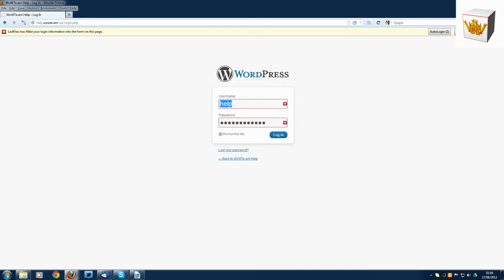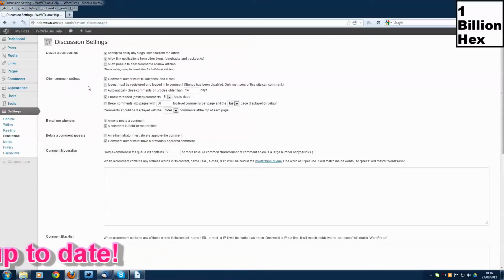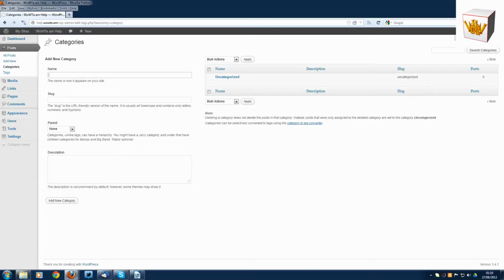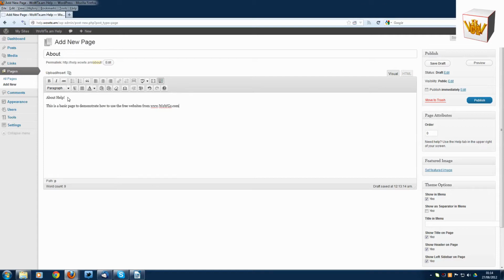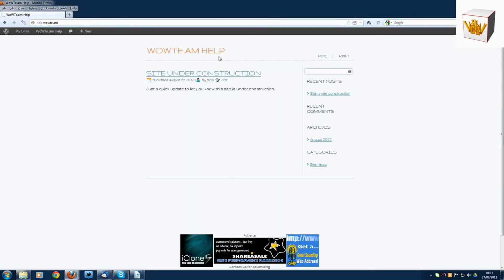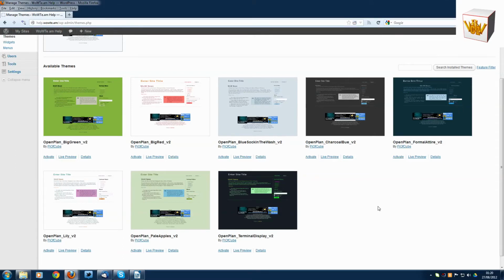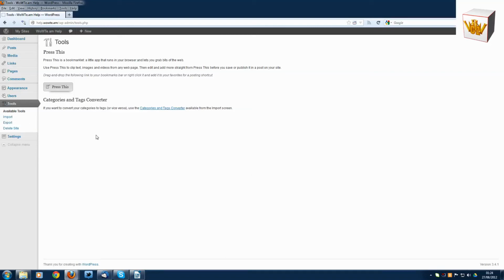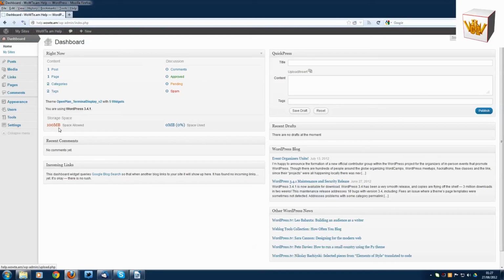Episode 001 Your Free Website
A quick guide to get your free website configured so it is ready to be used.